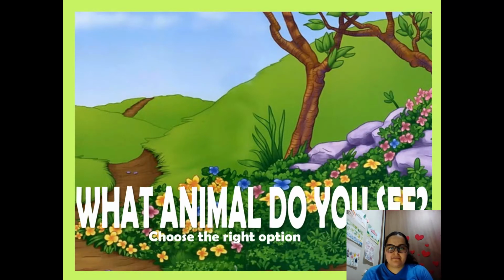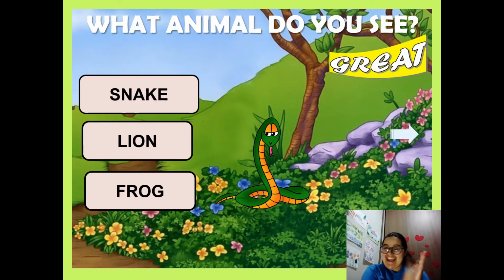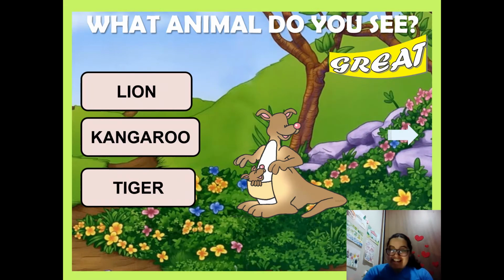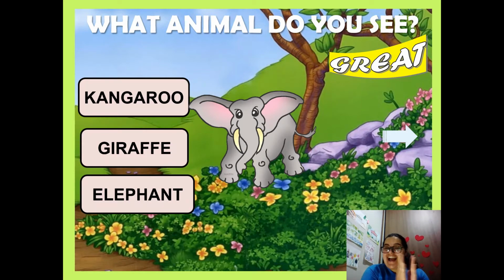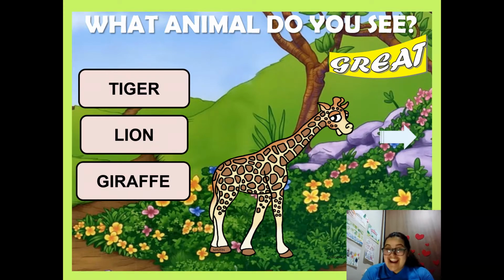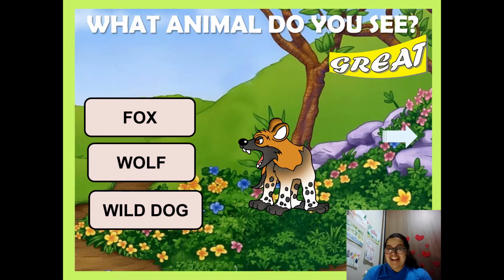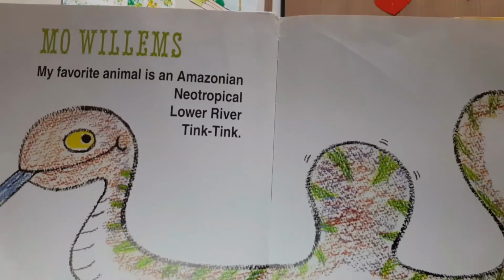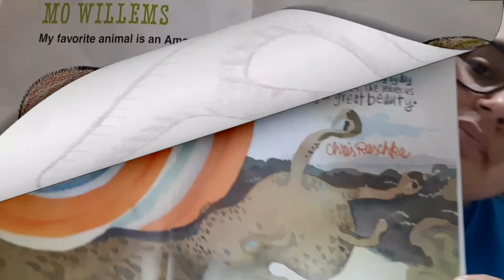Level III & IV - 28th Class - What's your favorite animal? - Miss Natasha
Level III & IV
- 28th Class
- What's your favorite animal?
- Miss Natasha

Get ready and have fun!